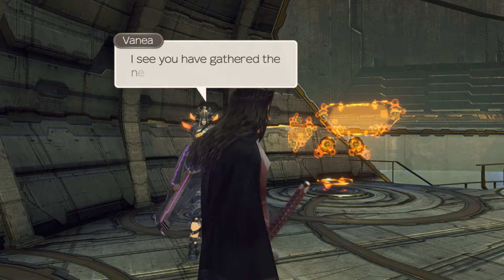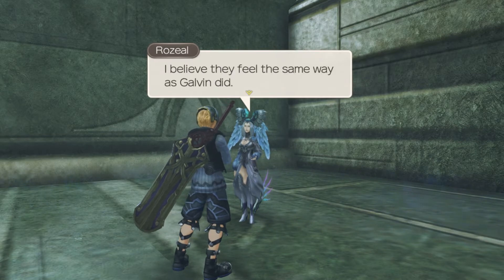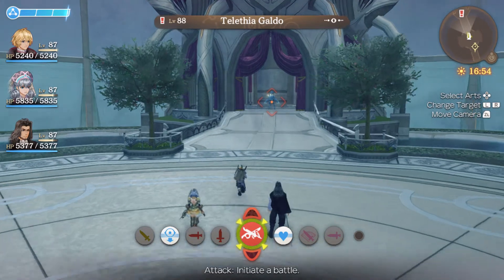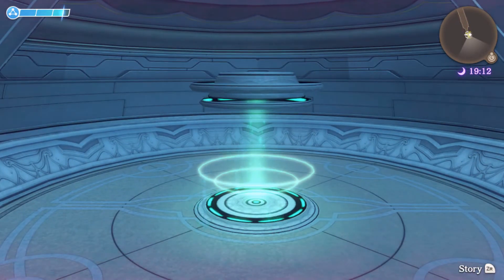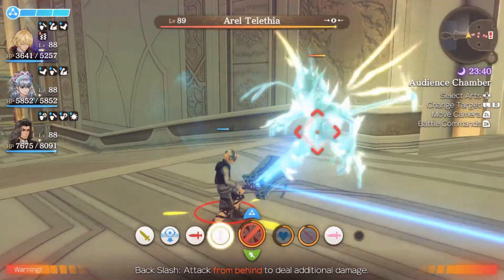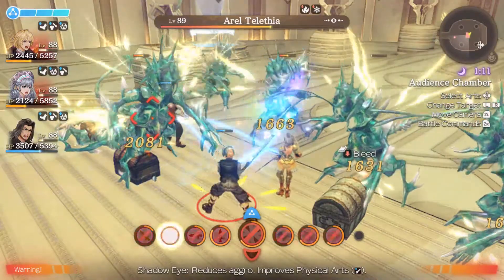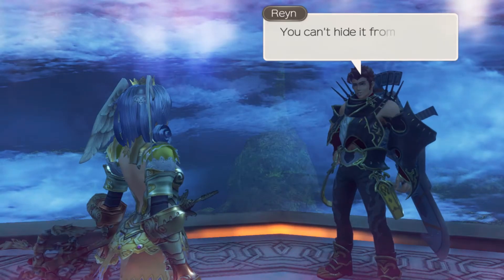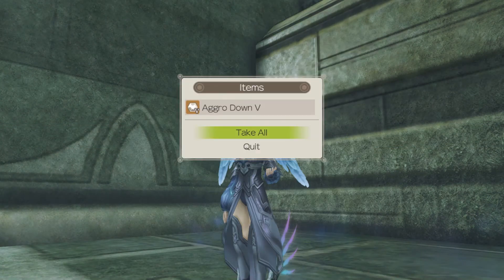Xenoblade Definitive Edition Let's Play #133: Relieved Of Your Duties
Here's episode 133 of our Xenoblade Chronicles Definitive Edition let's play. In this episode, Melia receives the unpleasant task of putting more of her old guards out of their misery. It's difficult...but it has to be done.

We also stream occasionally on Twitch, so if you want to catch some, you'll find them

We know we're probably not going to get big, but we just love sharing our gaming experiences with the world. And we especially love Xenoblade Chronicles. So, if you like these things, and want to watch a fun-loving but amateurish gaming couple stumble through let's plays and videos, this is your channel. We aren't wacky, we aren't amazing, we're probably not even funny. But we have a lot of fun making gaming videos. We won't blame you if that's not your thing. But if it is, you are an absolute star! It would REALLY be appreciated!